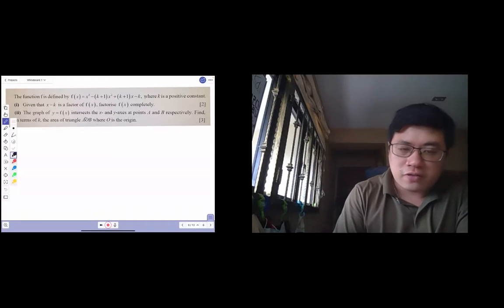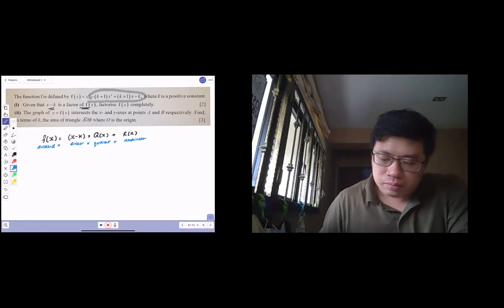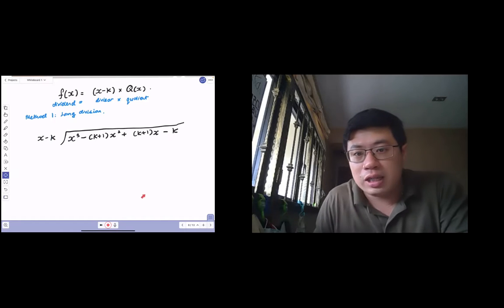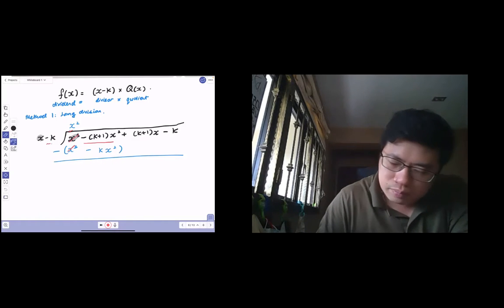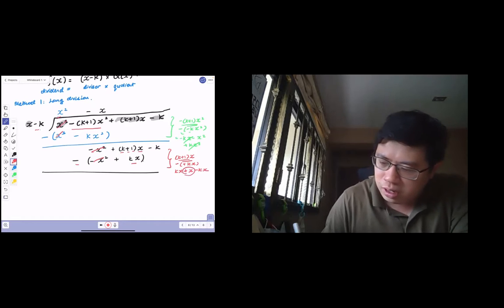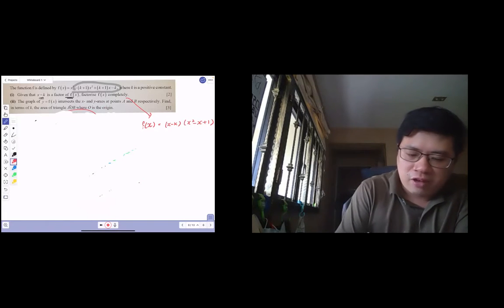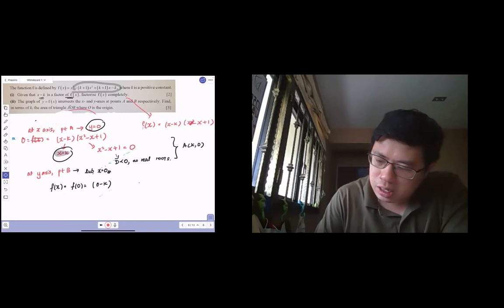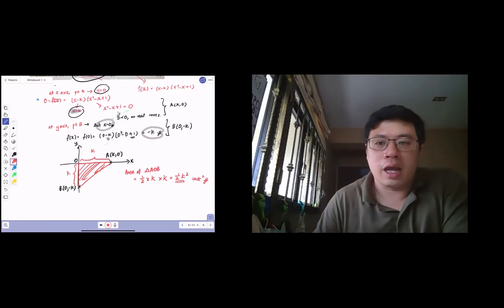2021 MA300 Quiz 2 Rev Package T8 Q3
2021 MA300 Topic 08: Polynomials & Partial Fractions